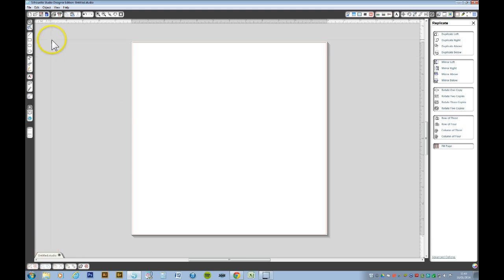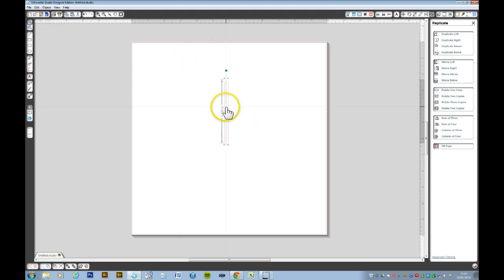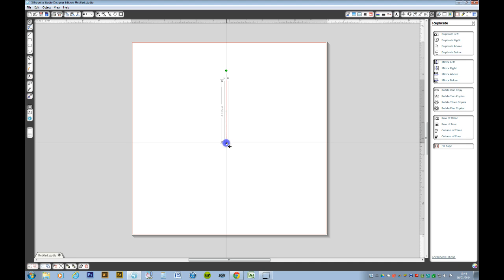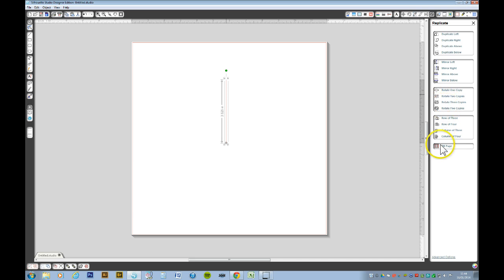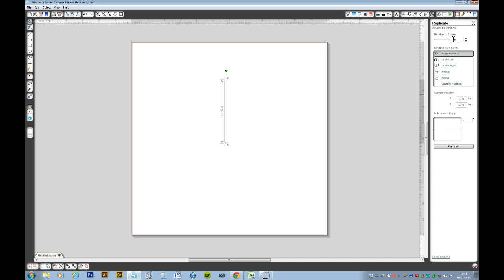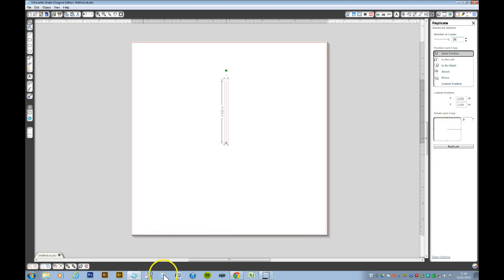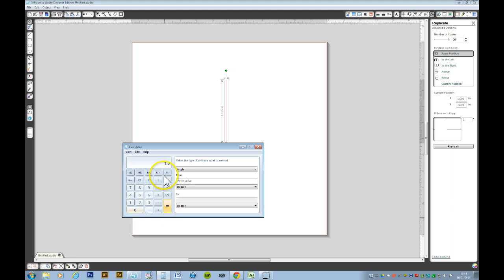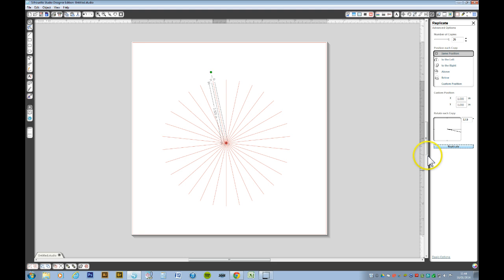rotation and duplication in Silhouette Studio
How to rotate and duplicate from a centre point in specified degrees. Please note you may not have advanced features in standard Silhouette Studio software.